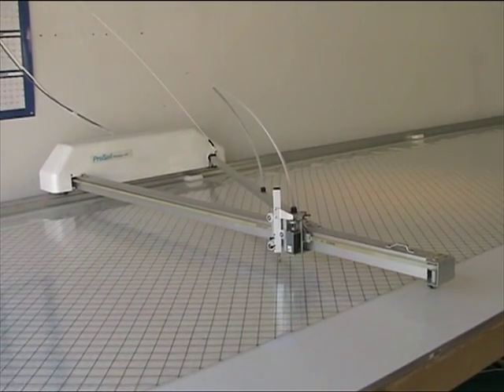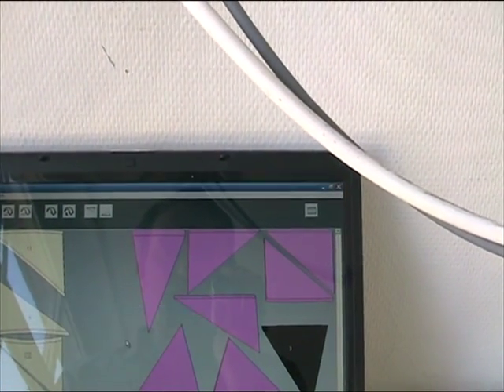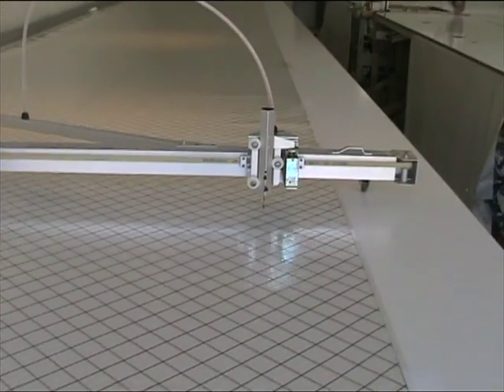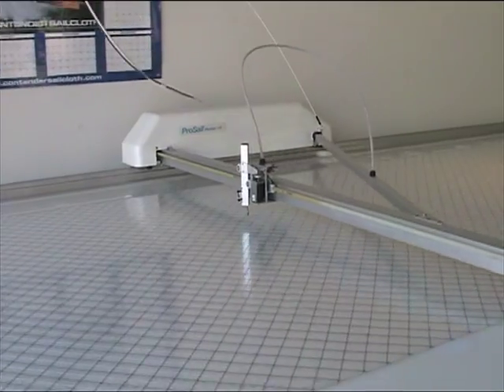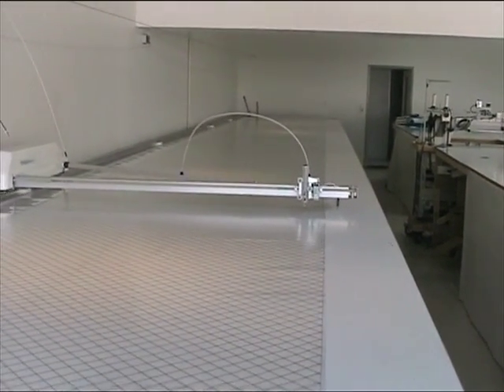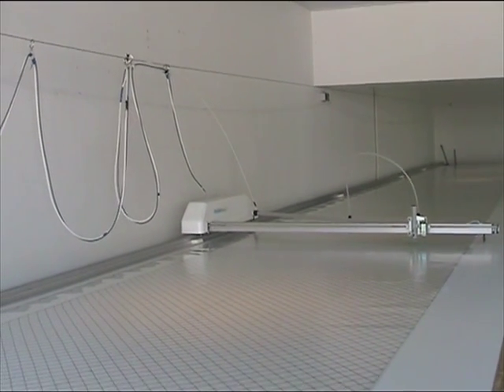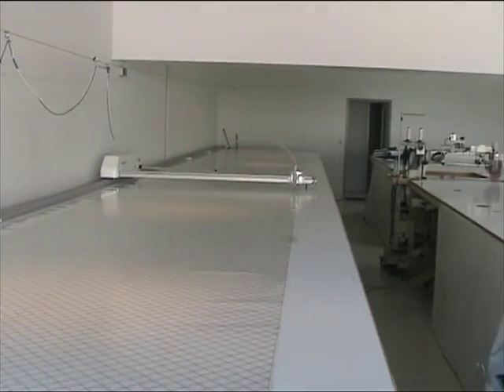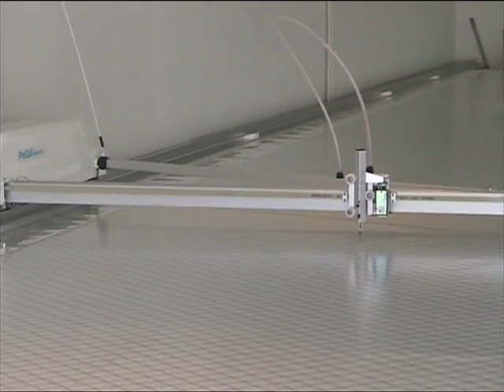Saildesign and Sailmaking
Sail design- Plotter Prosail